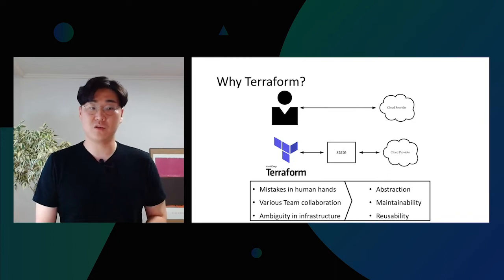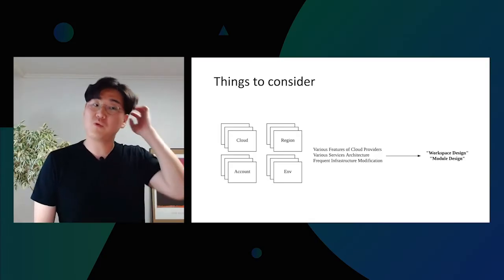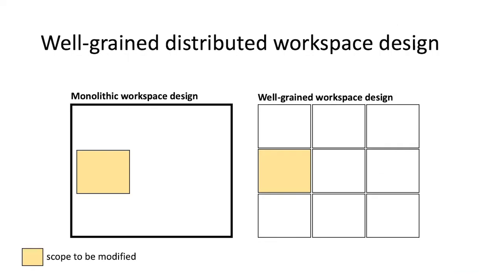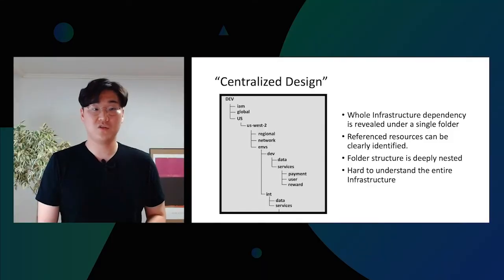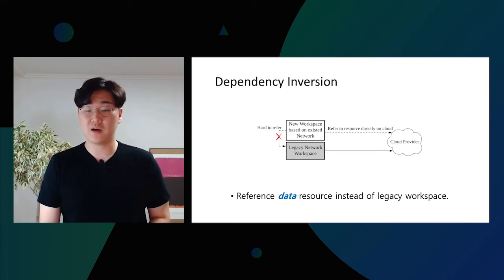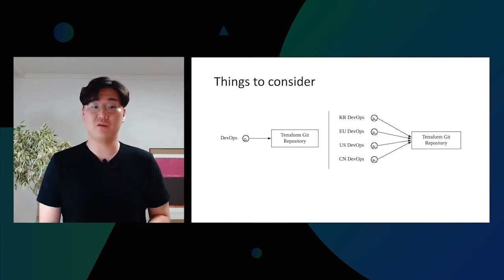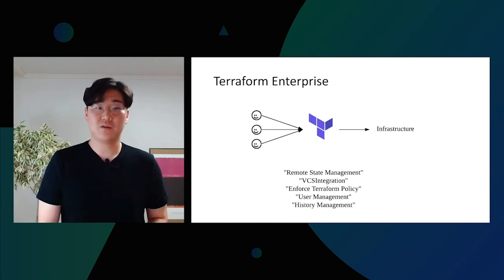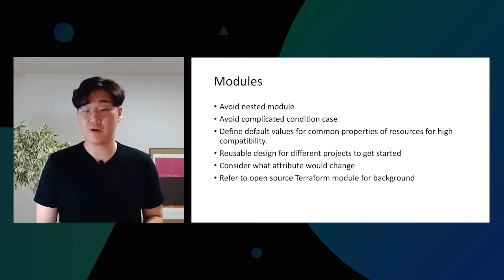What Samsung Learned From Using Terraform to Build Bixby 2.0, Knox, and RCS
Samsung manages many global services with HashiCorp Terraform. From Bixby to the Samsung AI Service, Knox, and RCS, Terraform is a crucial underpinning technology in deploying and managing the multi-cloud infrastructure across AWS and GCP. This talk dives into the optimizations the team implemented in workflows and workspace design to cater to the needs of DevOps teams around the world, including South Korea, the United States, China, Europe, and India using Terraform Enterprise.

Speaker: Joonsik Kim -